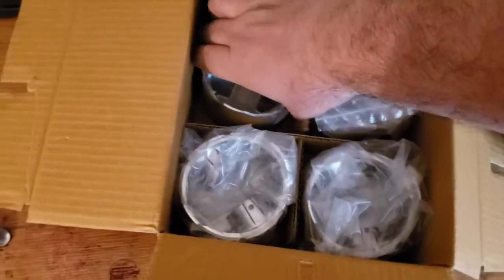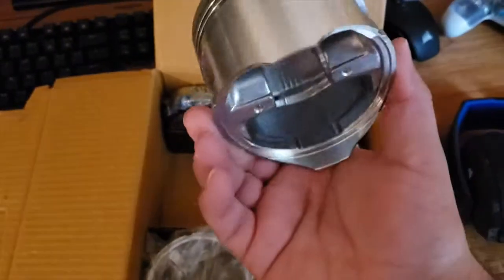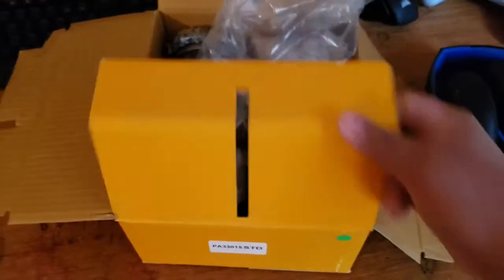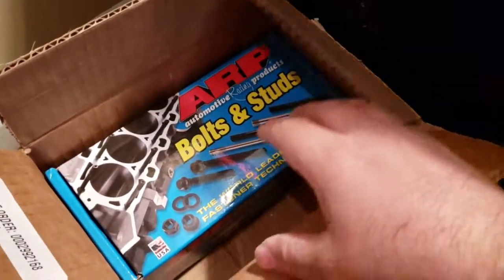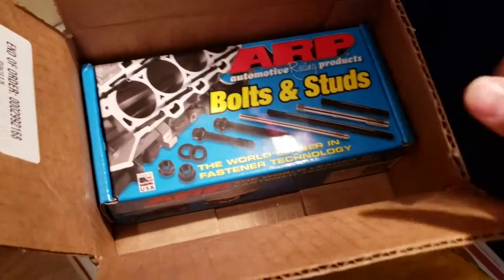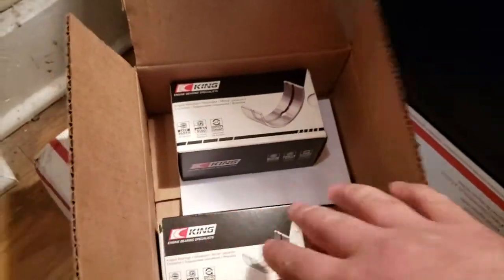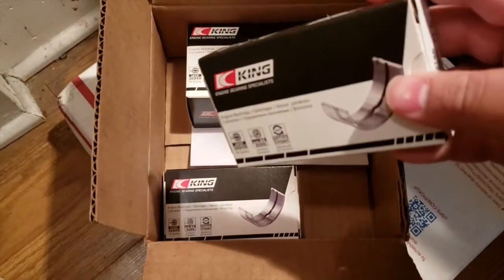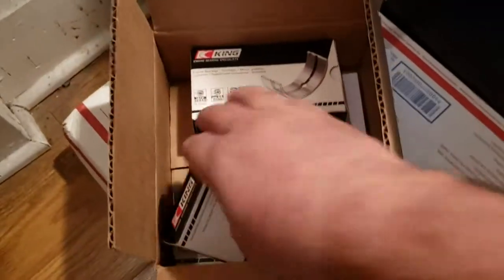240sx parts unboxing and pulls in an h23a accord